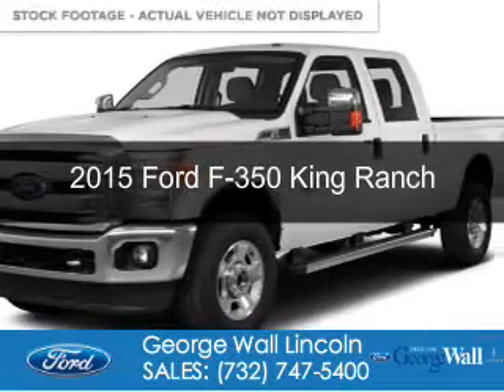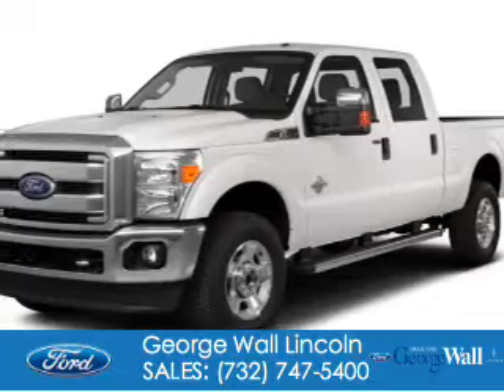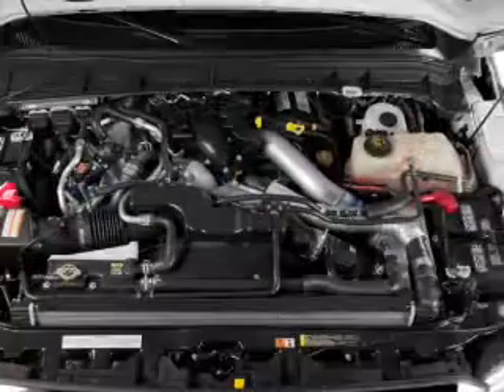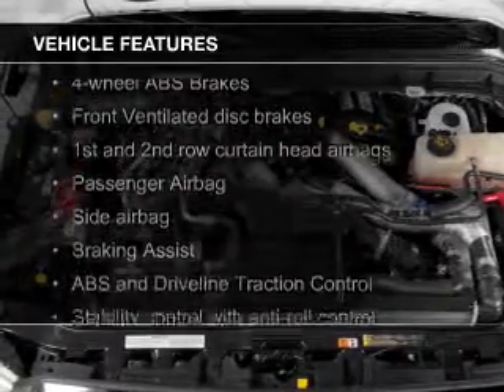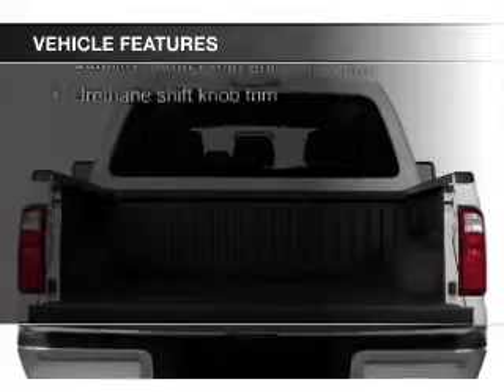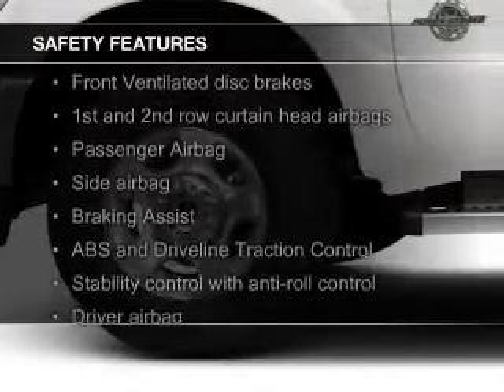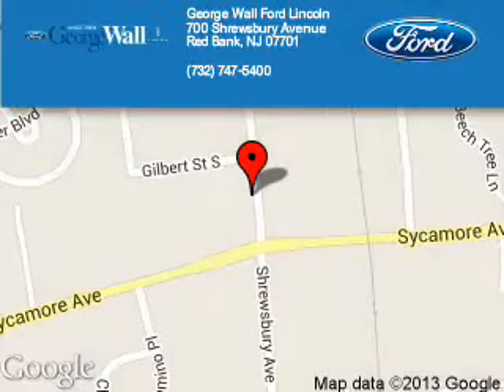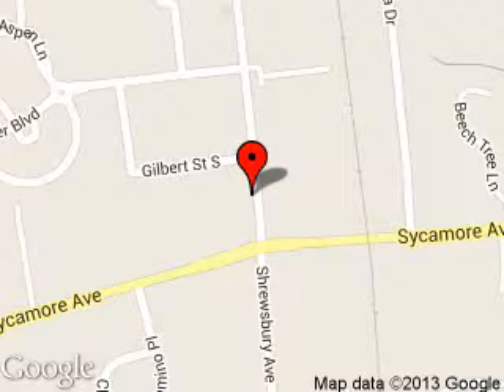2015 Ford F-350 - Red Bank NJ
Phone:
Year: 2015
Make: Ford
Model: F-350
Trim: King Ranch
Engine: 6.7 liter 8 cylinder 32 valve
Transmission: 6-Speed Automatic
Color: Oxford White
Mileage: 0
Address:
700 Shrewsbury Ave.